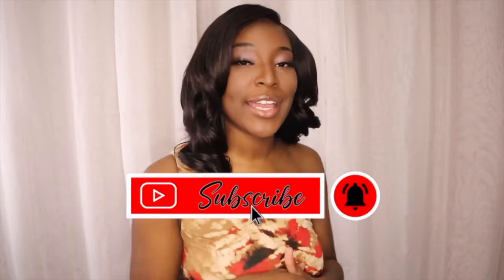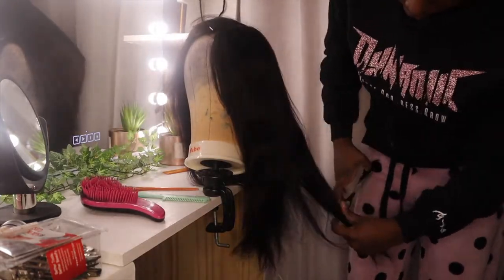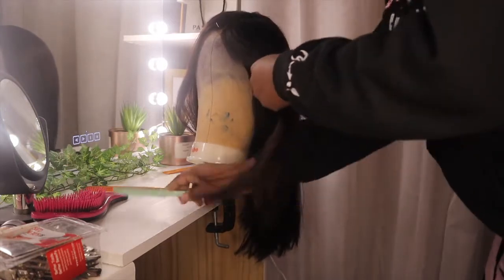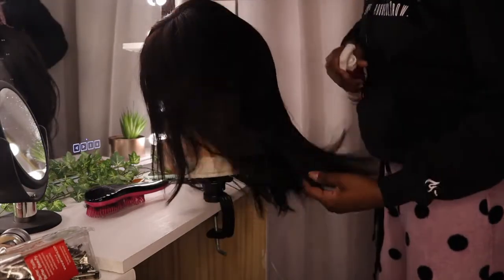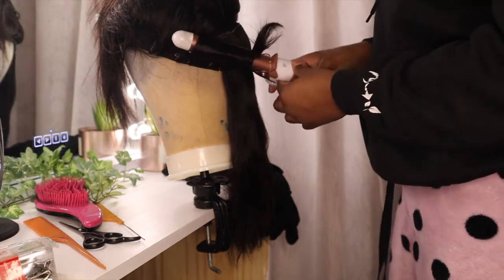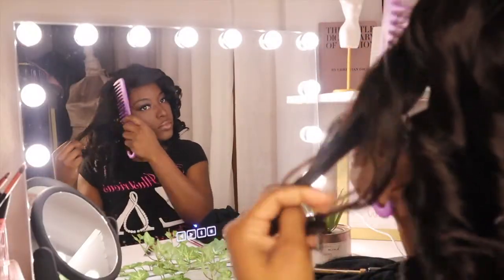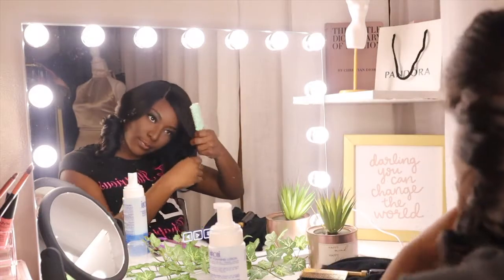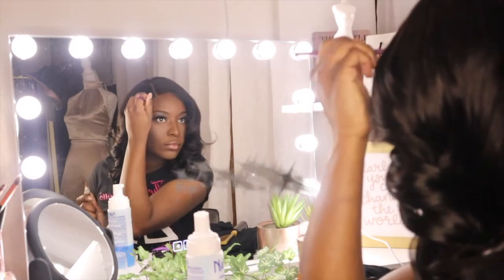Cut and Style a UNICE Closure Wig With Me💇🏾‍♀️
What's Up FlavaSquad enjoy my shenanigans 😅 I tried my best!

SC: @DANNIED_B 📲
PIN: @FASHIONESHA 💃